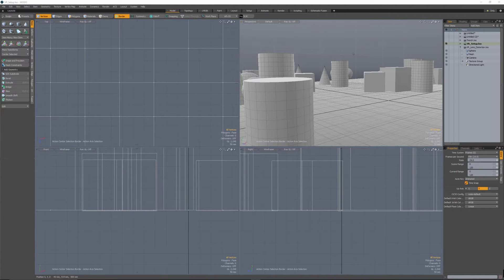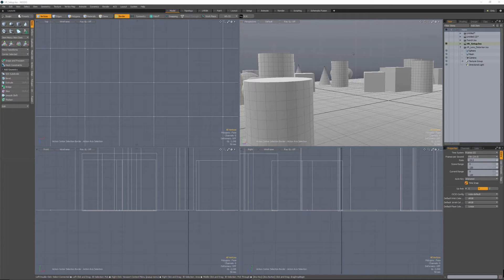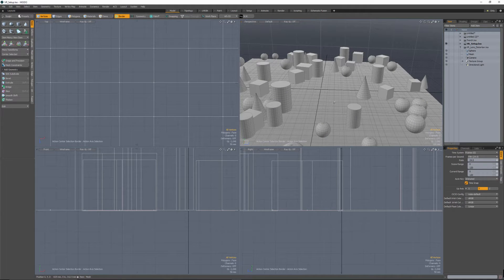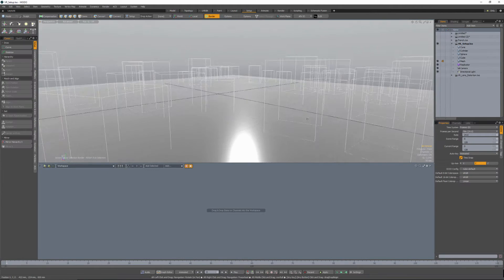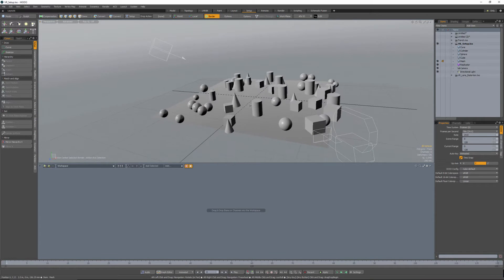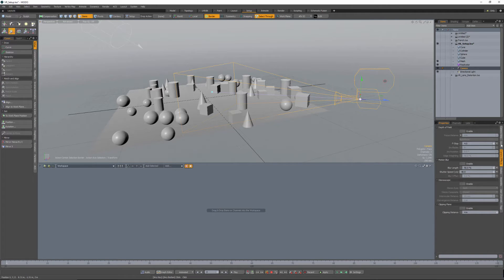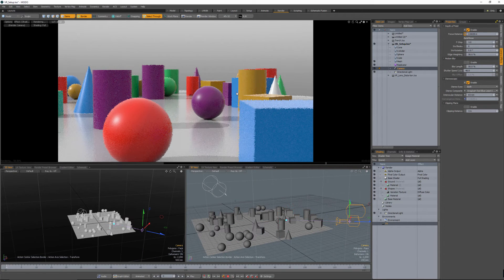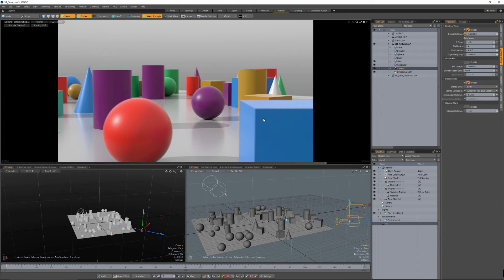Episode 14 Modo for VR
You can also support each episode individually via Gumroad and receive downloadable videos along with scene files at:

Stereoscopic 3D is far from new and Modo has had the ability to set up stereo cameras for quite some time. In this episode we will take a look at how to set up and optimize the stereo settings and how to render for different types of 3D output like Oculus Rift and HTC Vive.